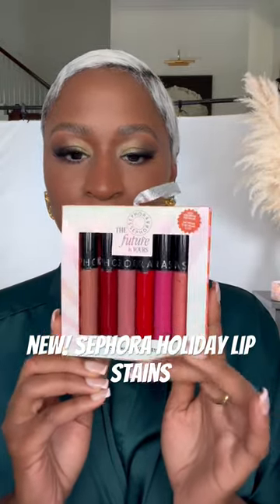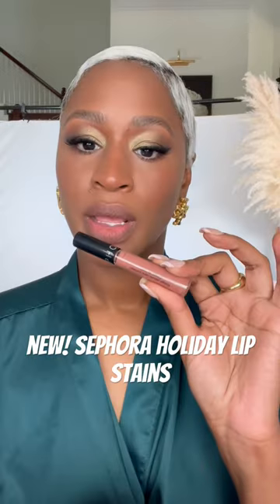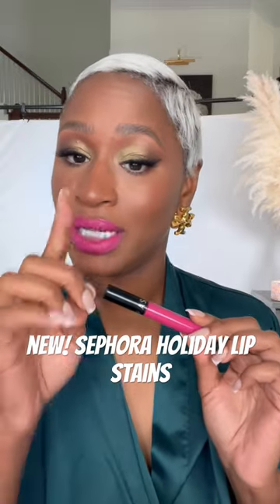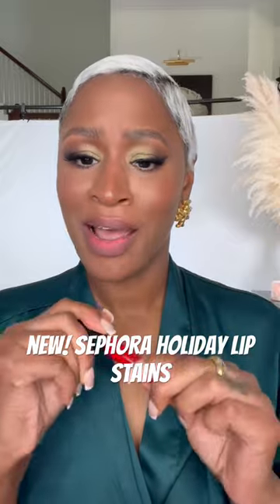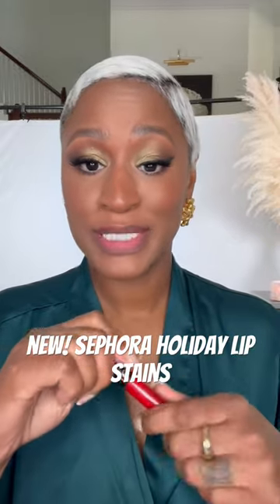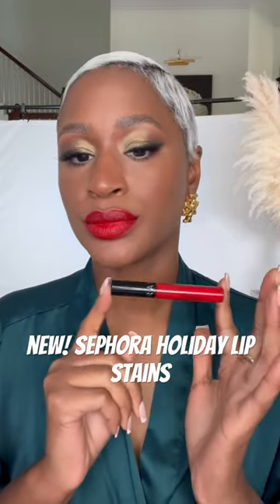NEW! Sephora Holiday Lip Stain Set